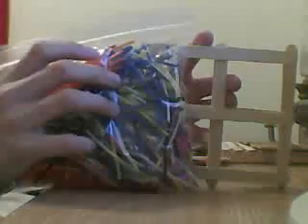for wangsterjuan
srry my cam goes pink sumtimes. its shitty